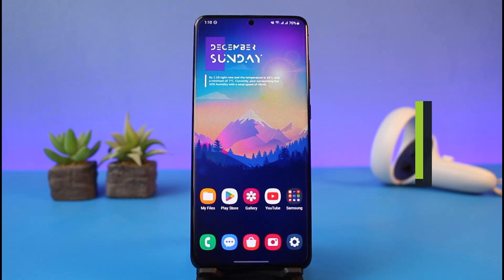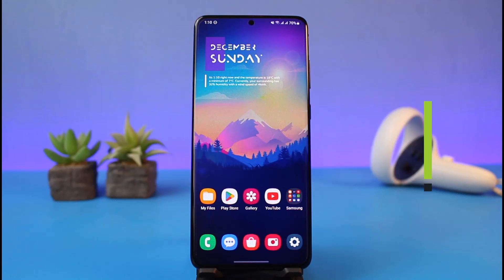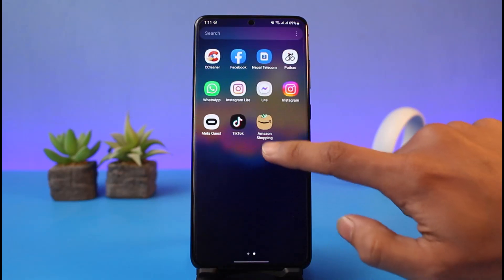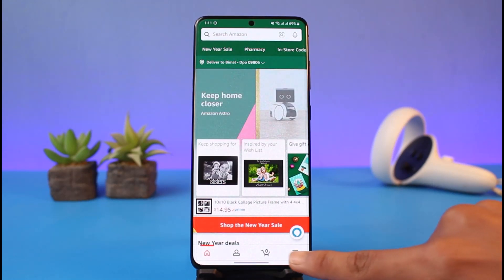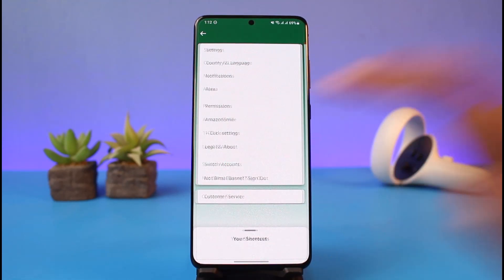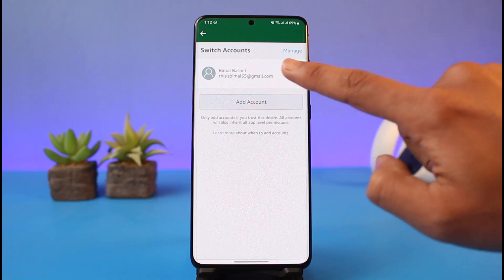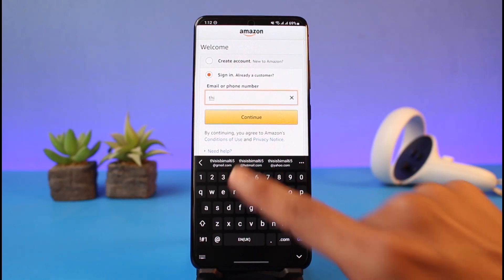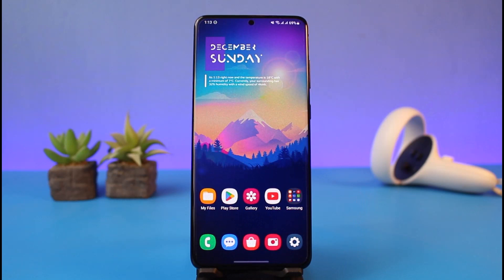How to Login Another Account on Amazon !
In this tutorial video, I will quickly guide you on how you can log in to Amazon from another account. So make sure to watch this video till the end. We try to be responsive to as many questions as possible.

Follow the below steps:
1) Open the Amazon app
2) Tap on the three lines from the bottom right
3) Scroll down to the bottom of the screen
4) Tap on the Switch Account button
5) Tap on Add Account button
6) Enter the credentials for your new account
7) Now you can log in to Amazon
8) That's all it takes to log in to another account on Amazon.

~Timestamps:
0:00 Introduction
0:14 Things to Understand
1:00 How to Login Another Account on Amazon
1:51 Conclusion